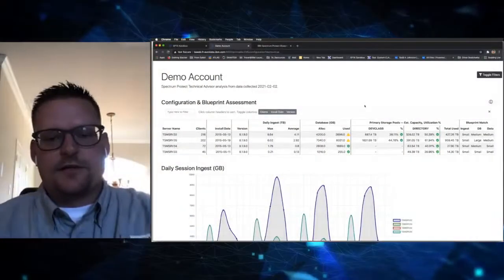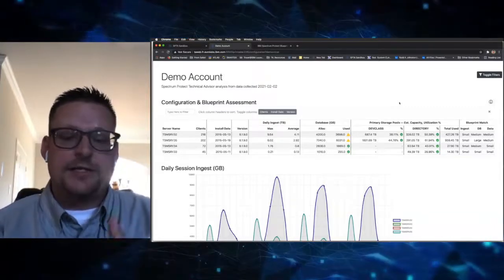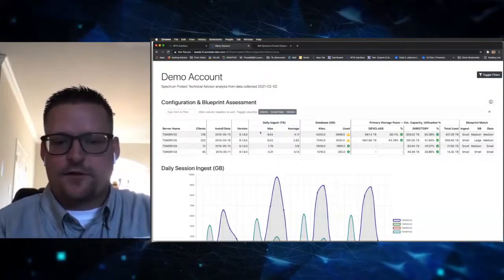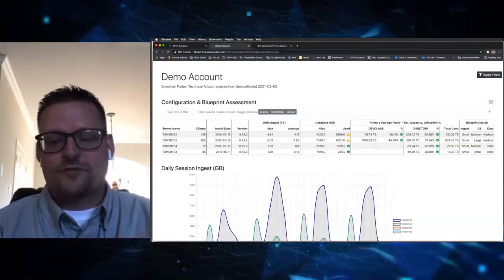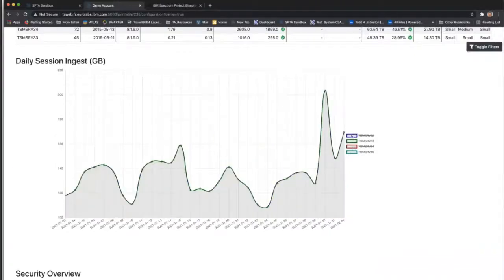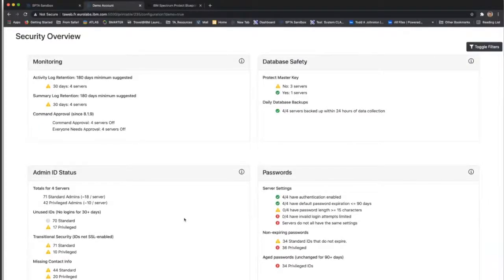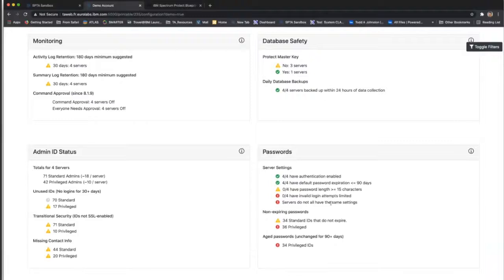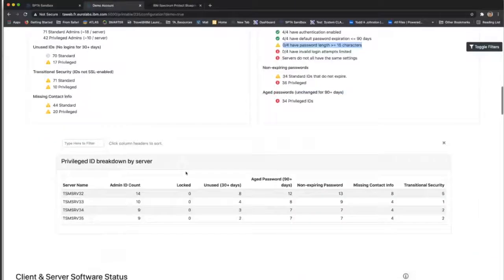Health Check SpectrumCast TA Health Checks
This week, Todd O, has a break while Steve, Jim and Jason talk to another Todd.  Todd A. Johnston, at Technical Advisor (TA) of data protection on the IBM Systems team.  Todd tells us about a service that the TA team will do for you for free (as long as you have paid your maintenance) and provide you with an overall health check of your data protection environment.

If you would like a data protection health check, reach out to your IBM or IBM Business Partner sales rep to help get one scheduled.